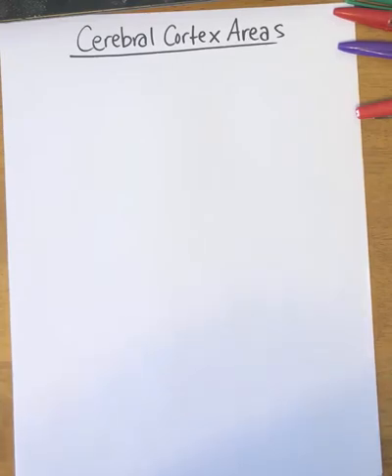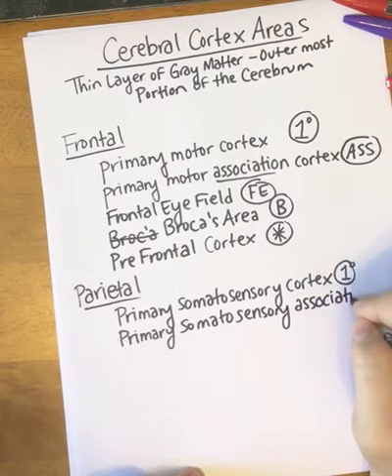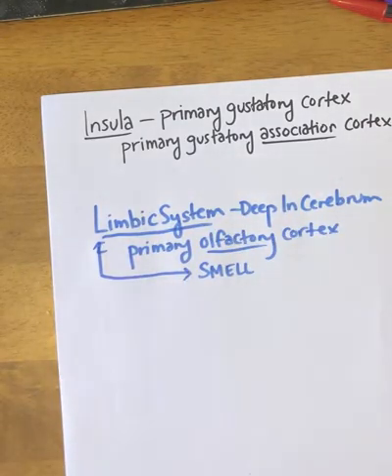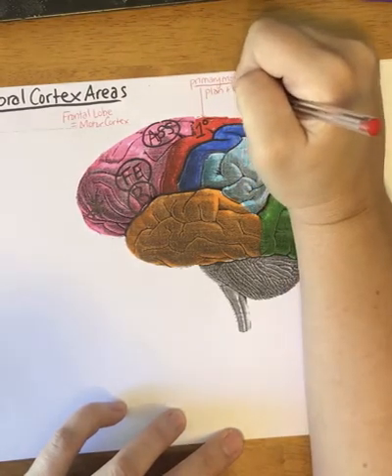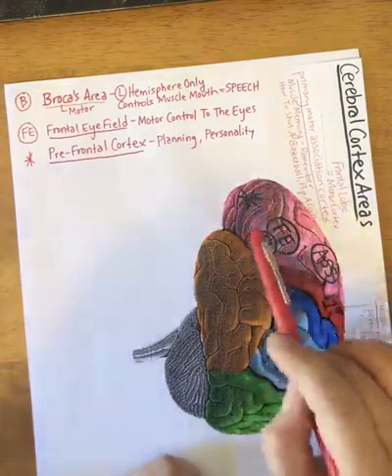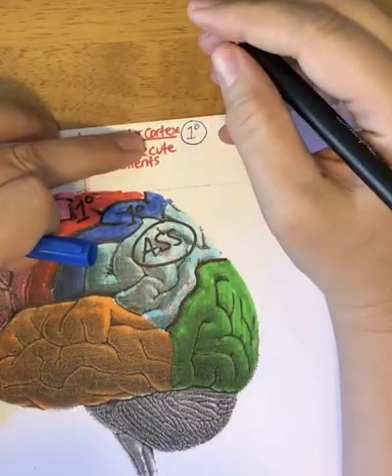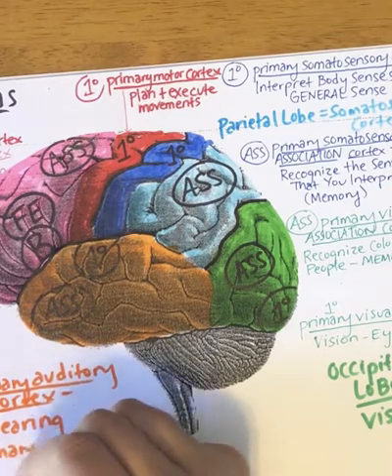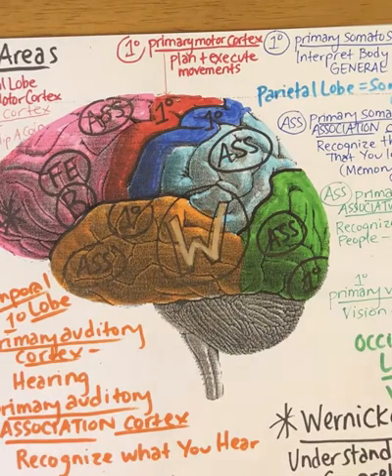Cerebral Cortex Areas Recording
Cerebral Cortex Areas Recording A&P I Lecture